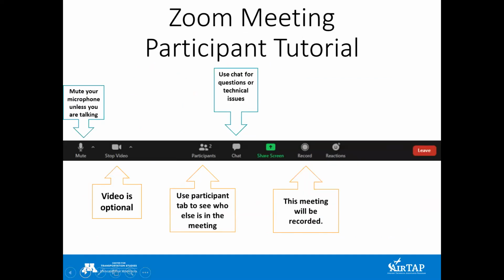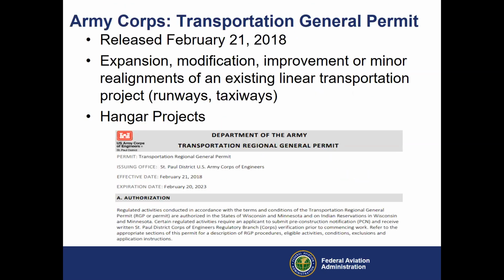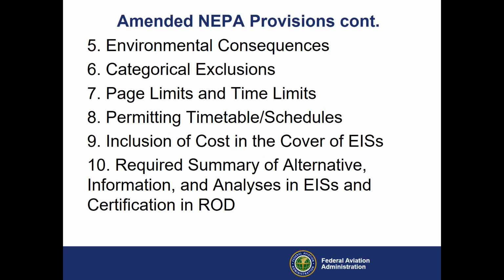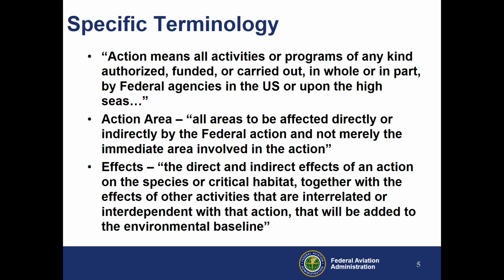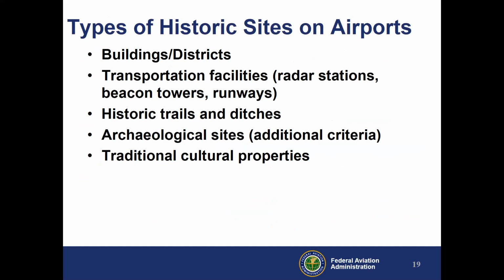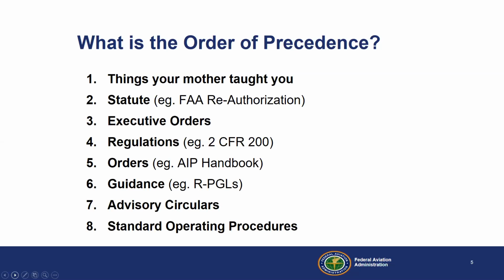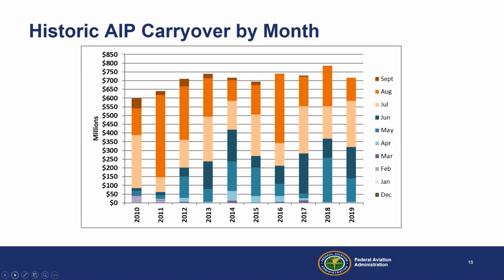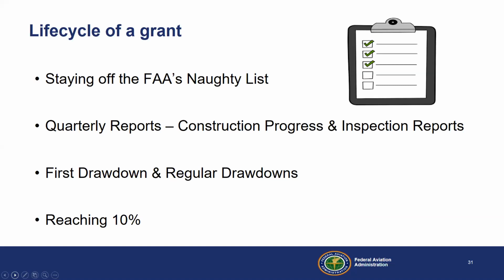FAA Virtual Workshop Series: Airport Environmental Rules and Administration of a Grant Lifecycle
This workshop, held in December 2020, provided airport professionals with training and guidance on successfully navigating the FAA project process, including environmental rules and processes and administration of a grant.